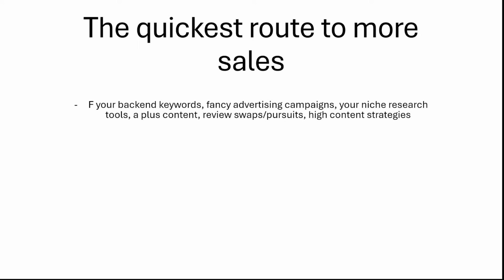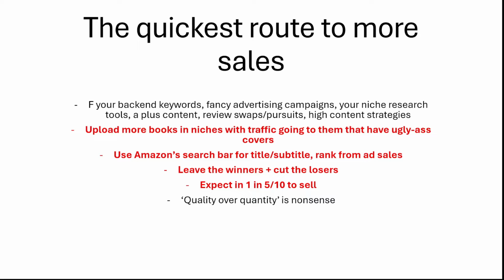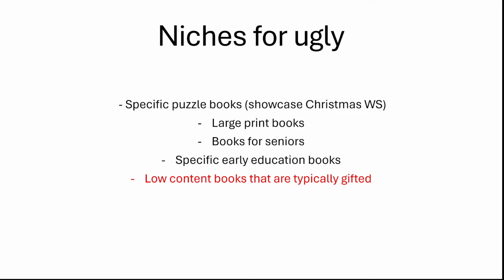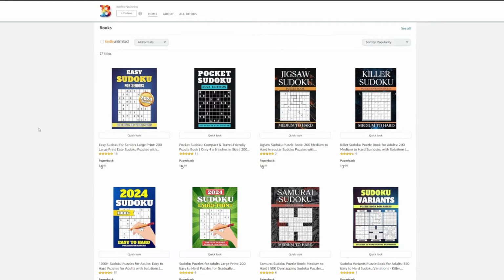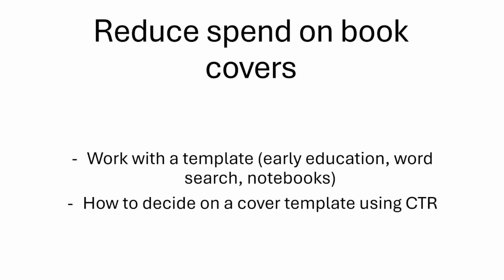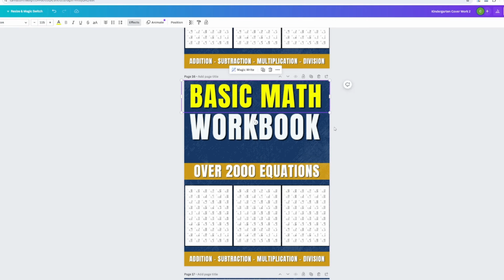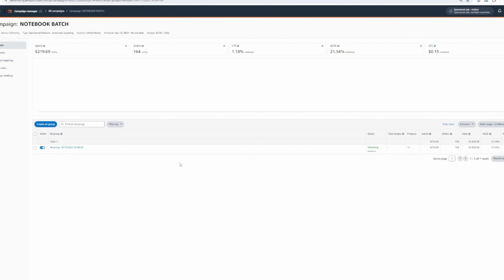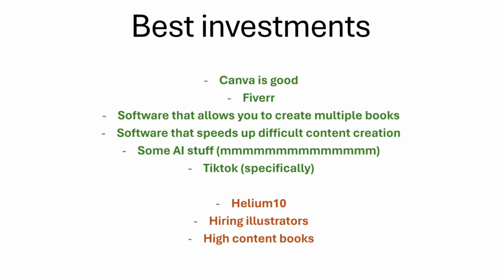Make MORE Sales on Amazon KDP with This Approach Instead....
A real guide to making more sales with KDP

In today's video I take  a look  at my guide for making more sales with ugly amazon kdp low content and medium content books.